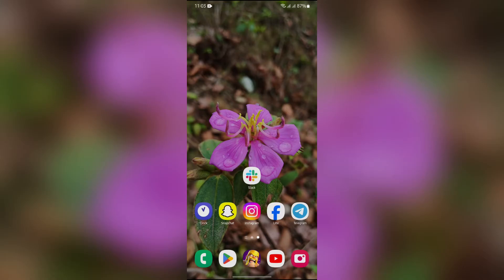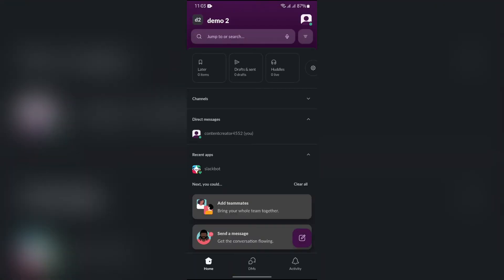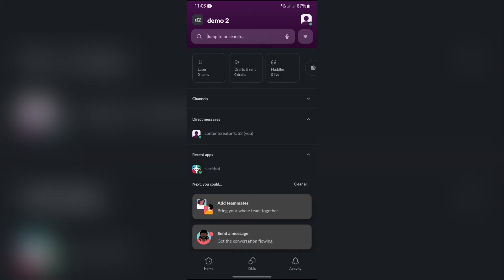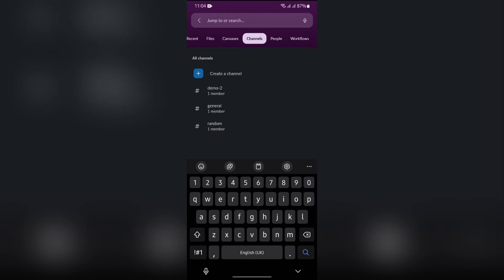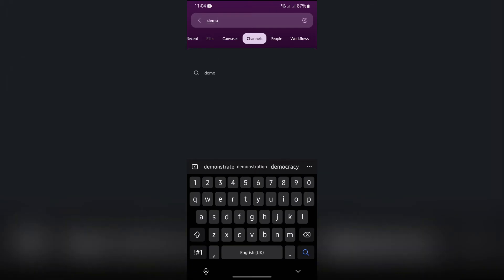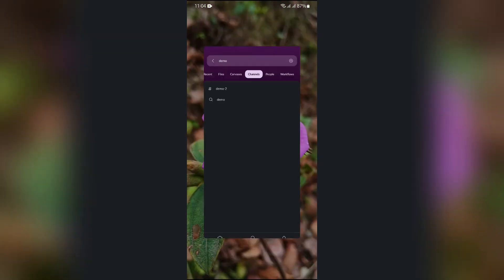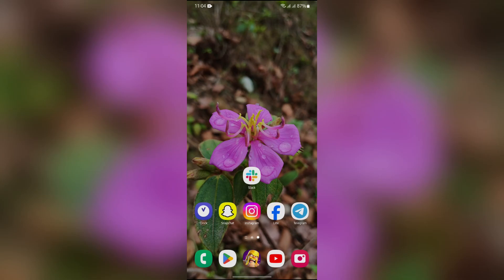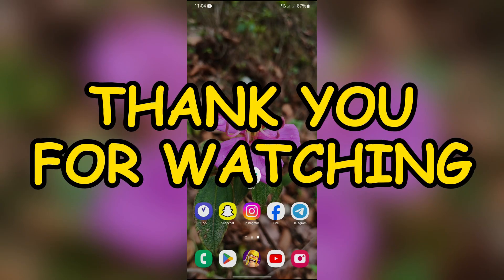How to Browse Channels on Slack (2024) | Slack Tutorial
This tutorial will show you how to browse channels and join the ones relevant to your work. Explore and join different channels in Slack to stay updated and connected with your team.